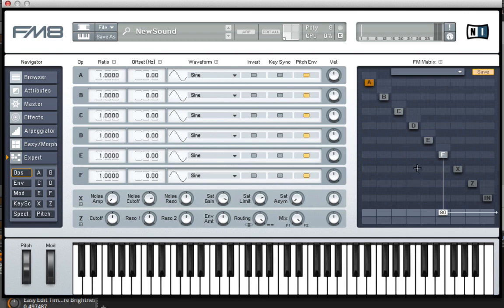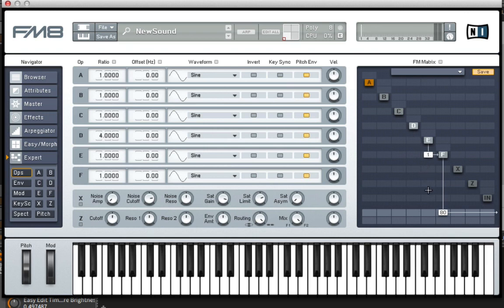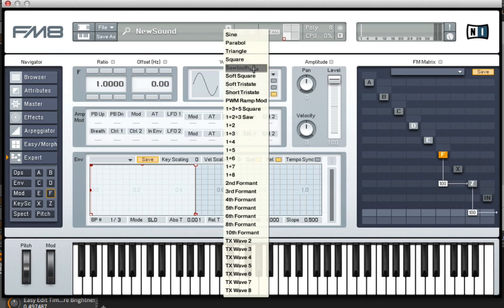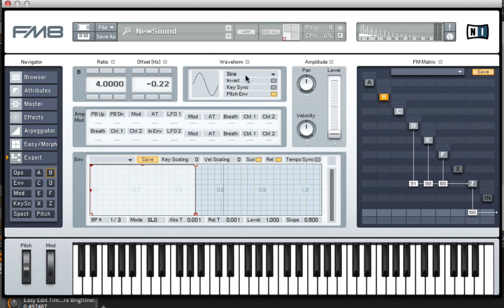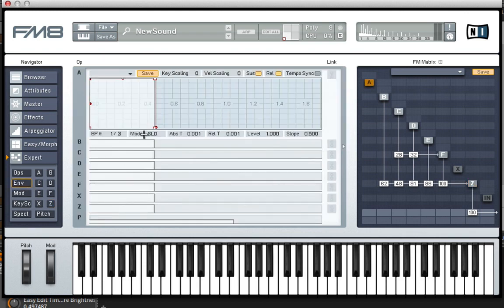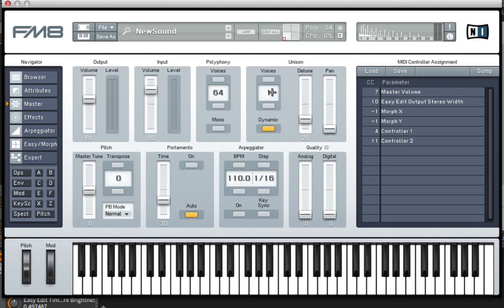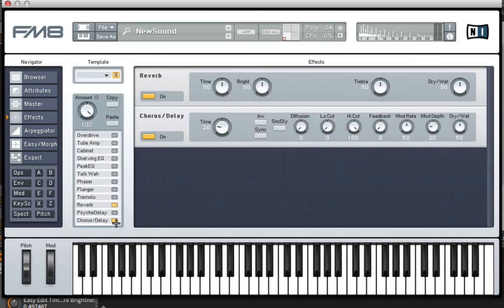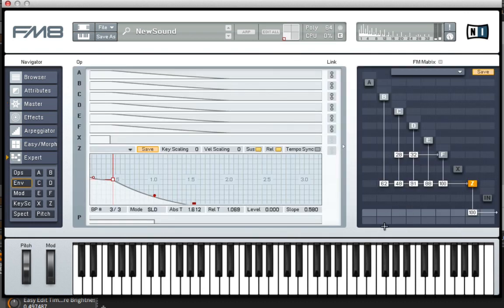Frequncy Modulation , Subtractive, and Additive Synthesis in FM8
Traditionally sine waves are the only waveshapes available in the oscillator section of an FM synth. By applying FM to these sine waves you can still generate incredibly rich and dense sounds. However, inside of FM-8 you’ll see that you have a variety of wave shapes to choose from for each oscillator. Suddenly you now have a few choices to make. The more complex the wave shape (in terms of overtones) the more complex the sidebands generated when FM is applied. In this video you’ll see how we can bypass frequency modulation all together and adapt more of a subtractive signal flow. If you choose to bypass the filter altogether (and use the envelopes to bring in and out your other waveshapes) you can work with FM-8 like an additive synth.